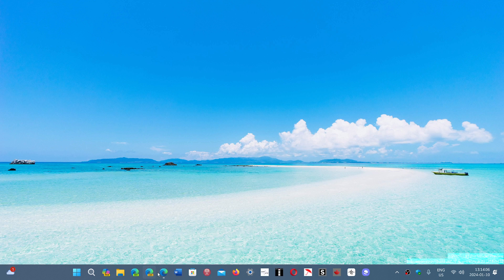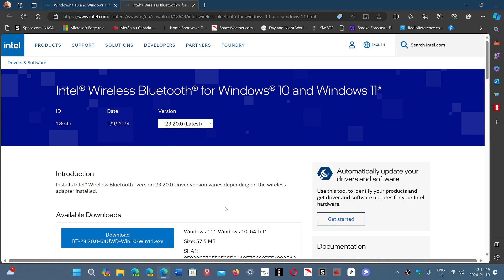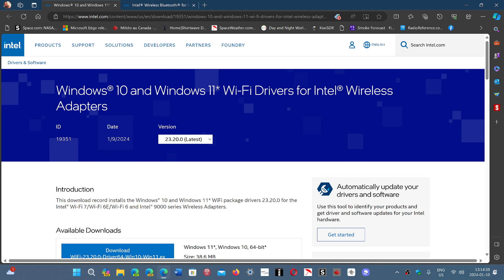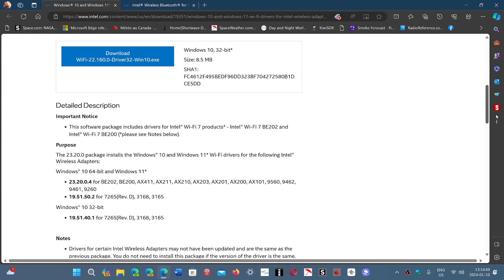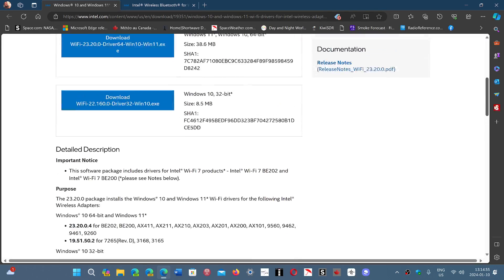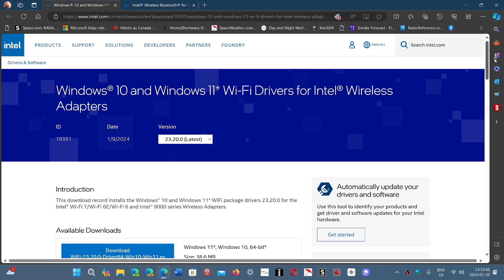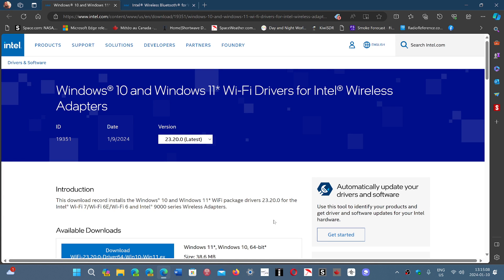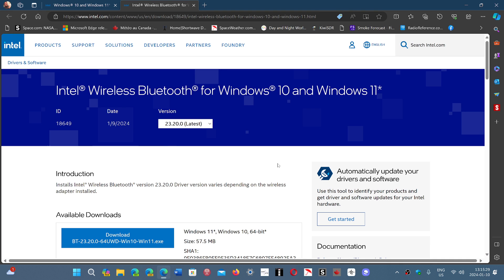INTEL Bluetooth and Wi Fi driver updates to fix connectivity issues